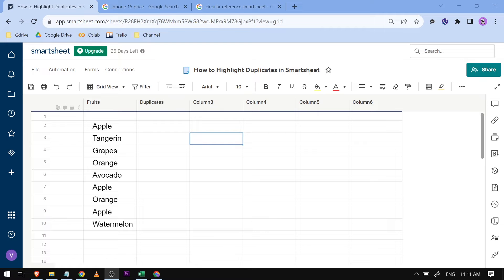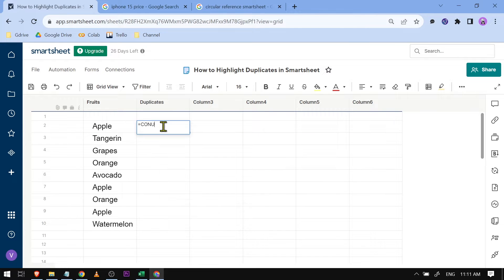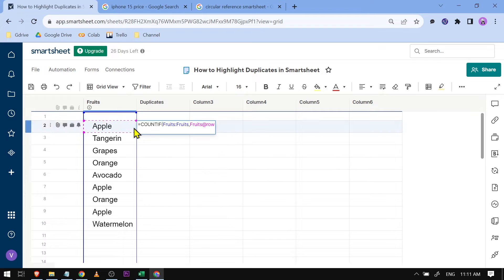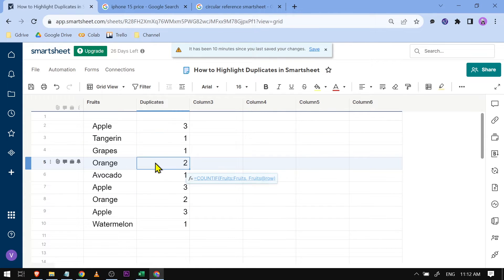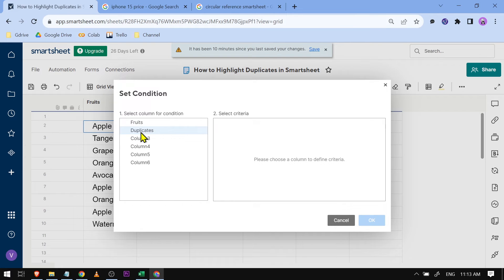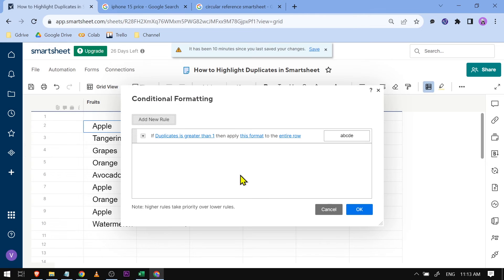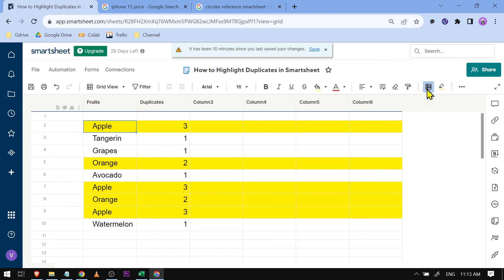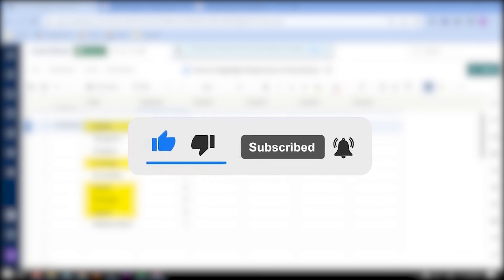How to Highlight Duplicates in Smartsheet (Identifying Duplicates Within a Column)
How to Highlight Duplicates in Smartsheet (Identifying Duplicates Within a Column).In this tutorial, you will learn how to highlight duplicated in Smartsheet.